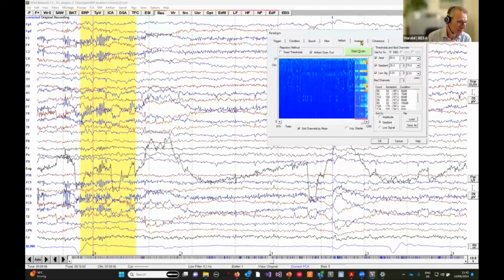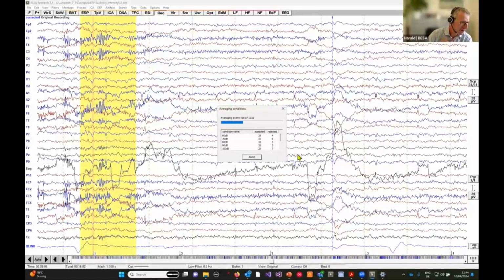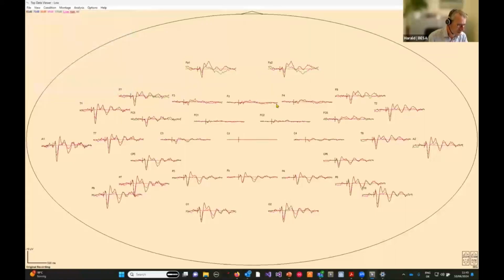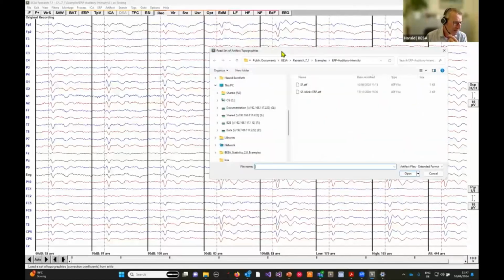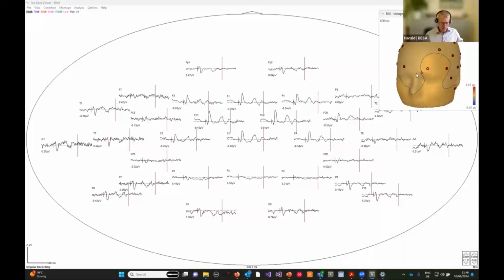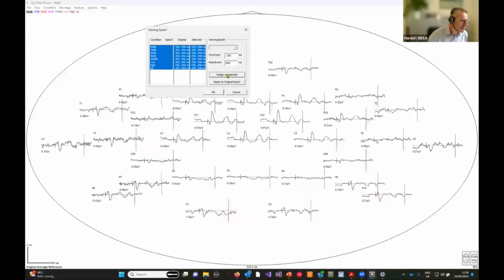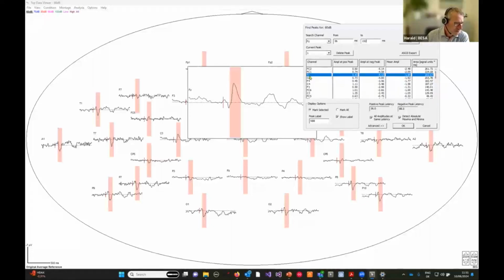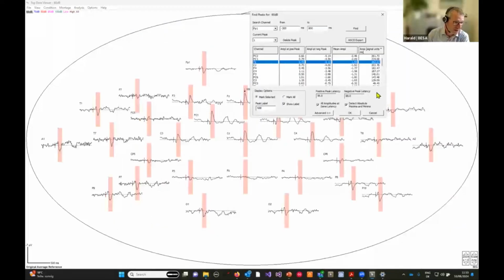BESA Research Tutorial 2D: Averaging and Classic ERP Analysis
This is the 8th part of a BESA Research workshop recording. The video demonstrates ERP averaging, Top View of averaged data, and peak finding. It is presented by Harald Bornfleth.

The workshop covers the analysis of EEG and MEG data, and caters for the needs of users at all skill levels, from classic ERP through to advanced source imaging, source connectivity, and cluster permutation statistics.